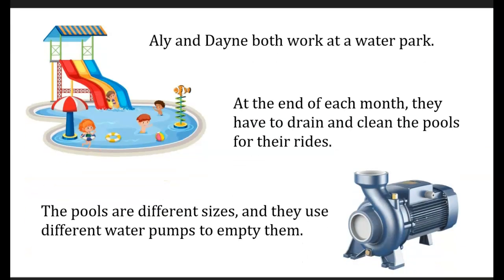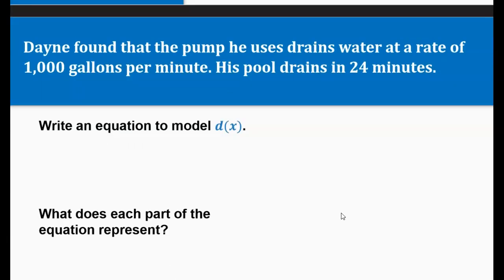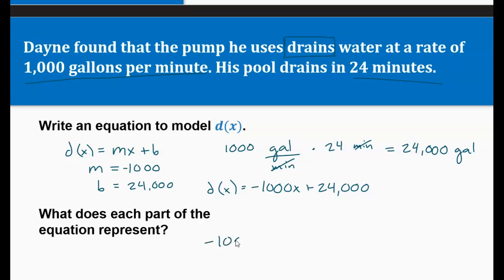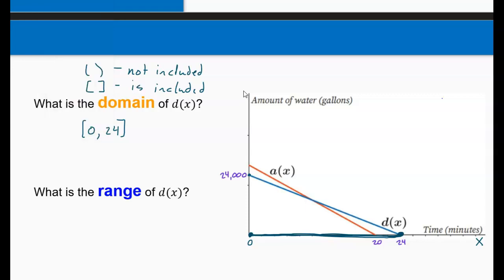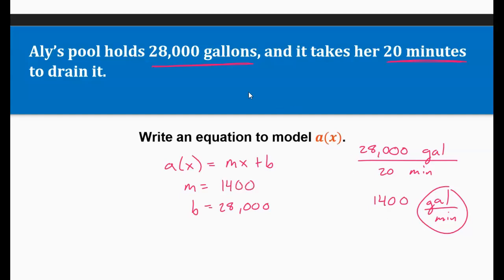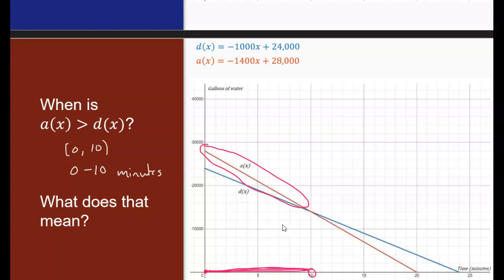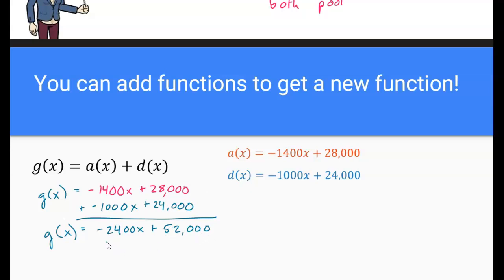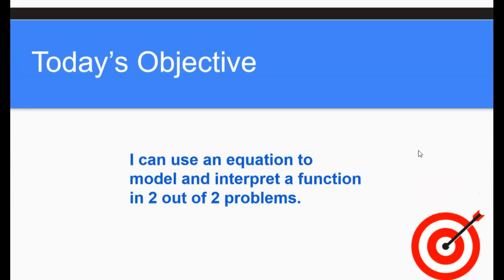3.04 Water Wonderland